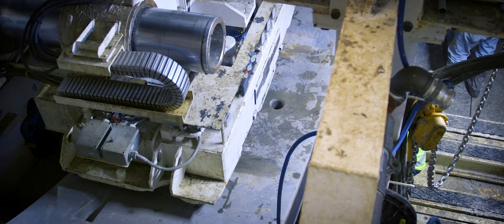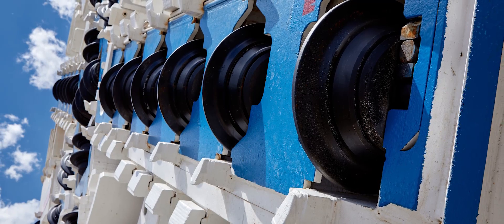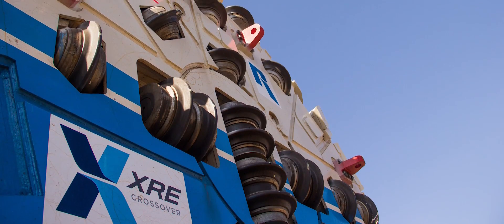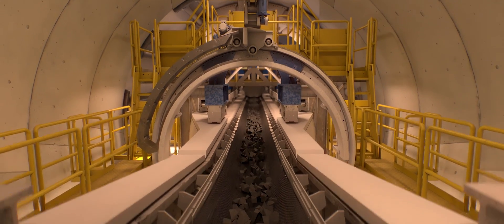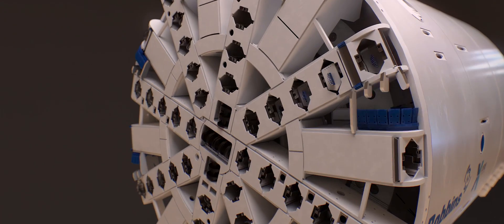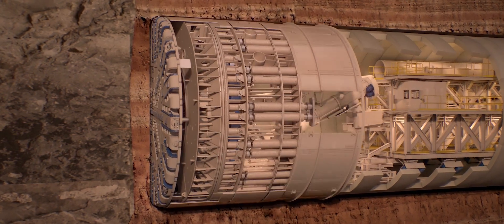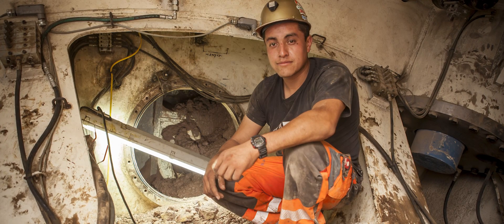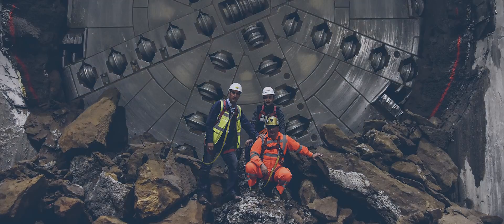The Crossover in 3D: Robbins XRE TBMs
Robbins Crossover TBMs are the adaptable solution to the world’s most challenging tunnel projects. This video explains how Robbins Crossover XREs, a hybrid of Hard Rock and EPB TBMs, work and why they are the solution for mixed ground tunnels worldwide.